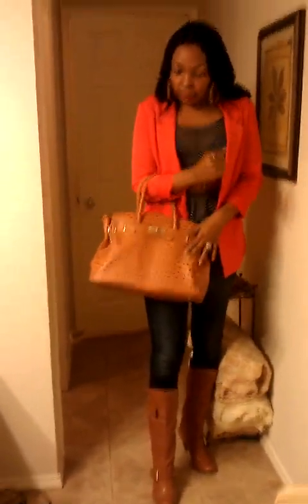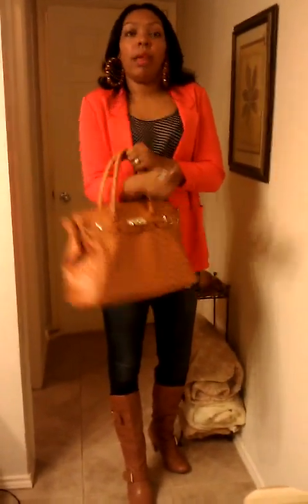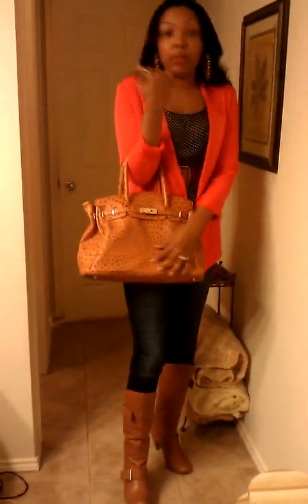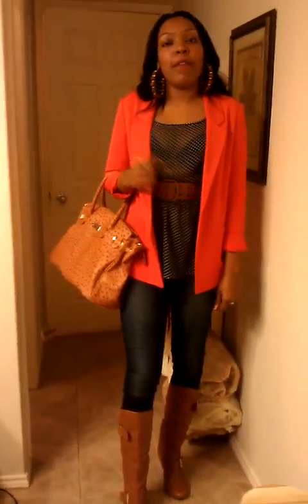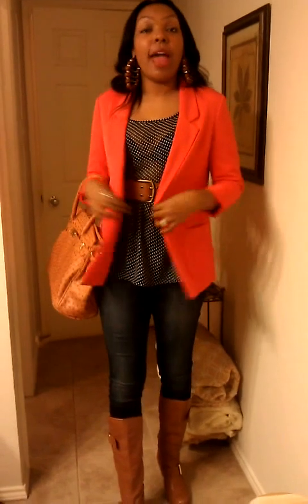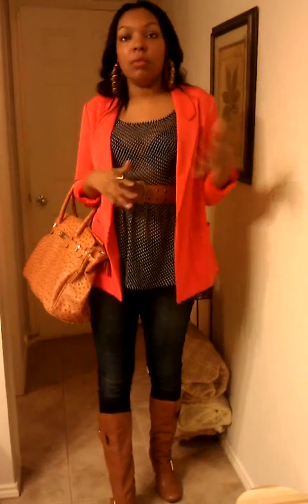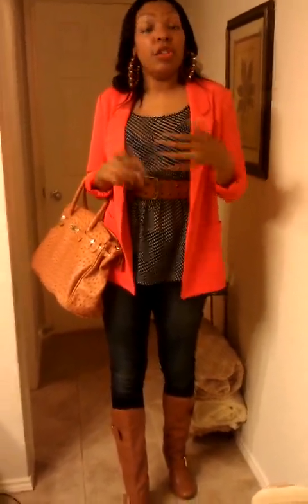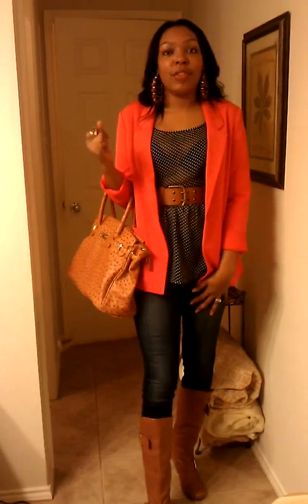Polka Dot Trend OOTD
What I'm wearing:
Blazer and top: Forever 21
Jeggings and belt: Target
Boots: Marshalls